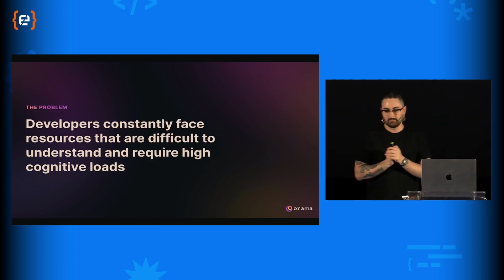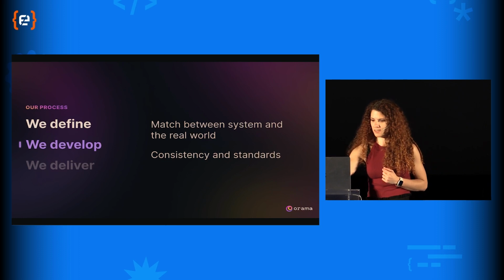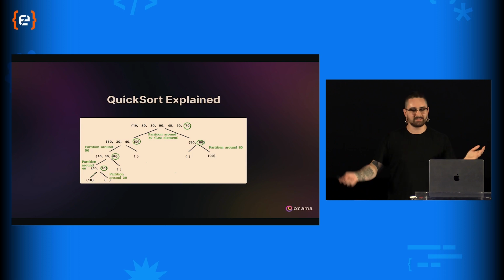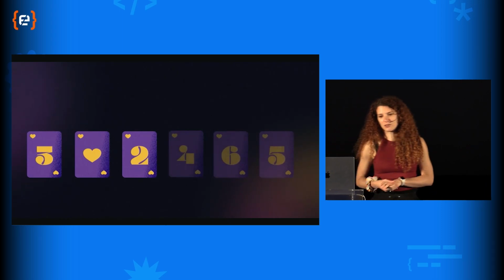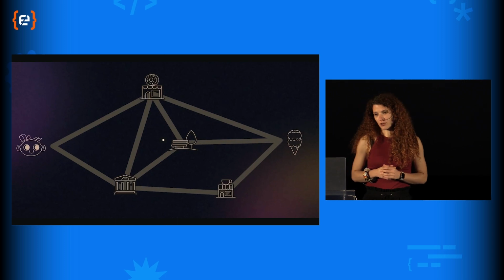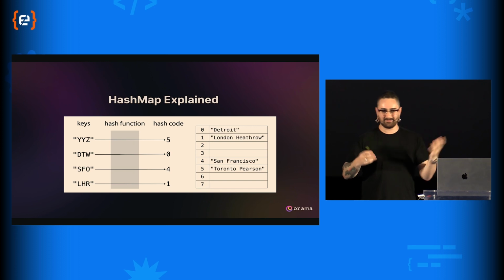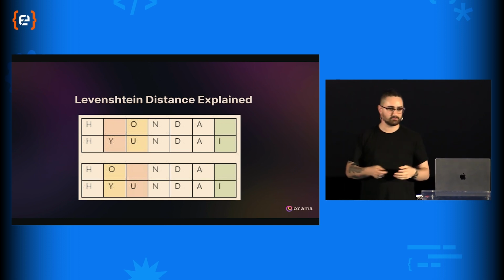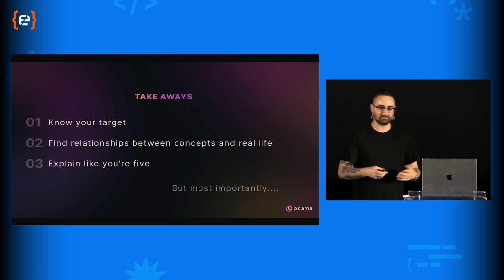Making complexity simple - Michele Riva y Angela Angelini - Codemotion 23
In this talk, we will discover how design principles can be applied to make advanced and abstract computer science concepts accessible to everyone.

We will start by choosing four algorithms of increasing complexity and abstraction, explaining them from a programmer's point of view, and how to make them accessible to everyone (nontechnical people) thanks to the application of a framework developed for this specific situation.

In the talk, we will look at:

- Why many concepts in computer science are so complex and abstract to explain
- How to reduce the cognitive load when studying a new algorithm or concept
- The process used to make these topics accessible
- The principles to be applied
- Examples of simple, complex, concrete, and abstract algorithms (and how to make them all accessible)

¡Conoce Autentia!